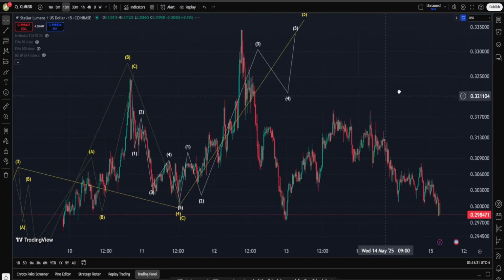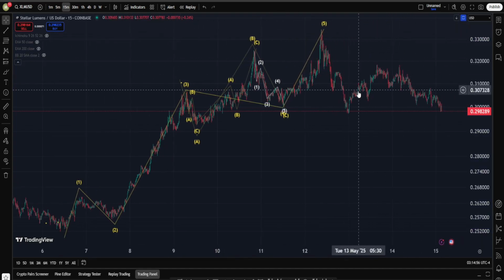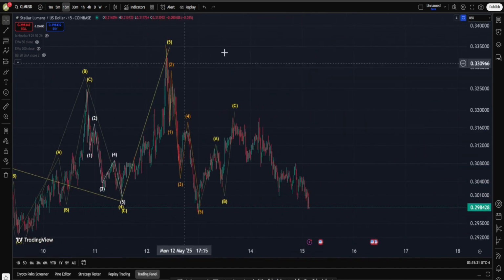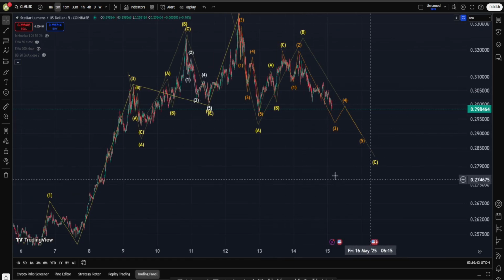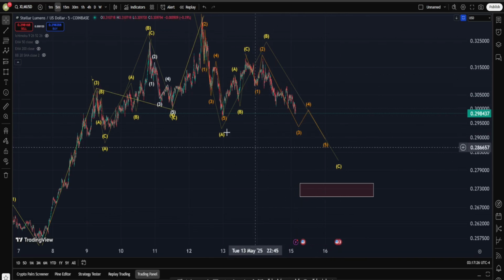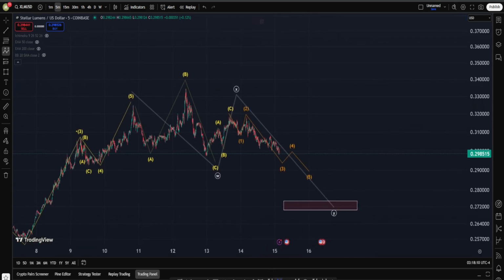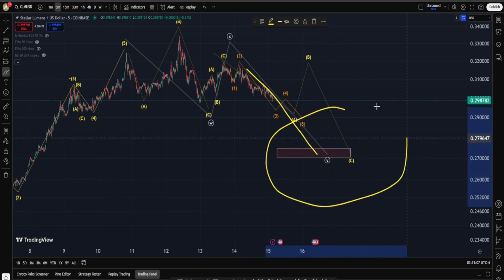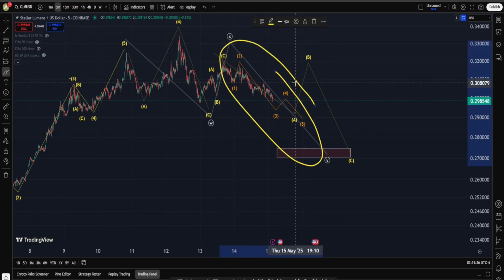XLM: What Is The Target For This Move Down? - XLM Price Prediction - XLM News Now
XLM: What Is The Target For This Move Down? - XLM TECHNICAL ANALYSIS -TECHNICAL ANALYSIS TUTORIAL-xlm price news now-xlm analysis :

In this video I am going to checkout stellar lumens XLM chart and see what is going on in terms of  classic technical analysis and Elliott Waves and also i'm gonna teach you some technical analysis . I hope you like this video